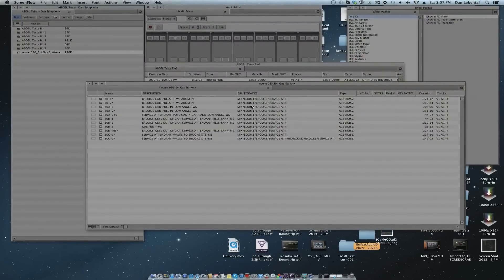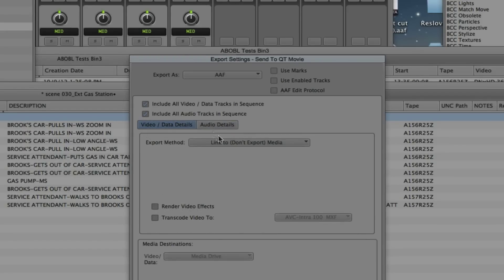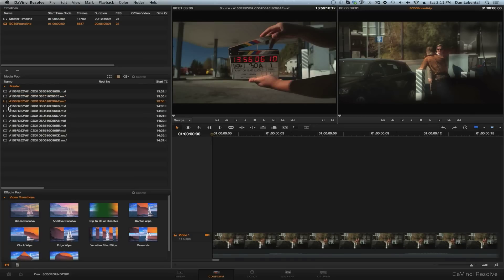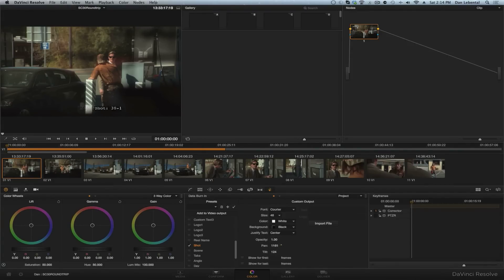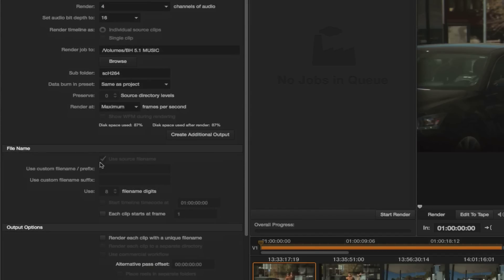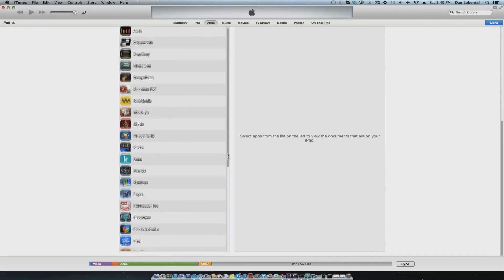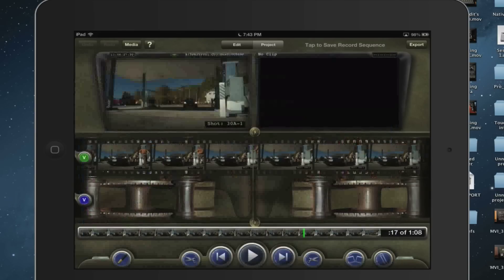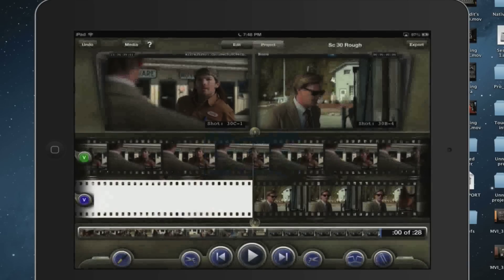Round-tripping from Avid to TouchEdit using Resolve Lite(free) Part 1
This video describes a workflow for sending footage from an Avid Media Composer or Symphony to TouchEdit for Editing and back to Avid showing the edited sequence relinked to the original media. This is done by transcoding the clips in Resolve Lite(free) sending them to TouchEdit for editing and back through FCP, Resolve and finally back to Avid.

This is a convoluted process but will service Avid Editors until AAF is in TouchEdit